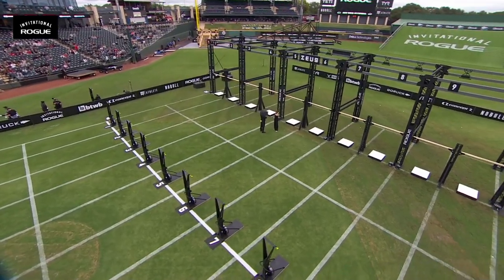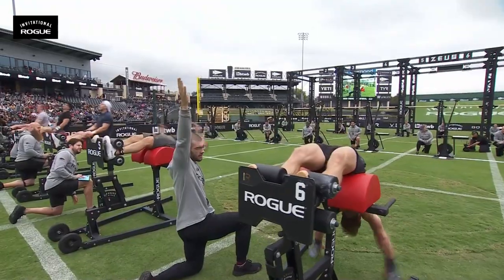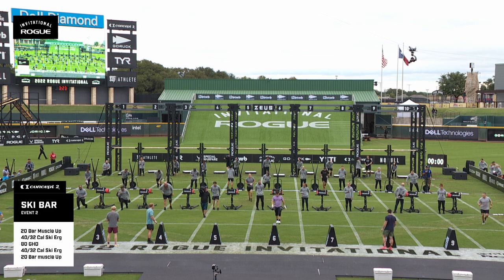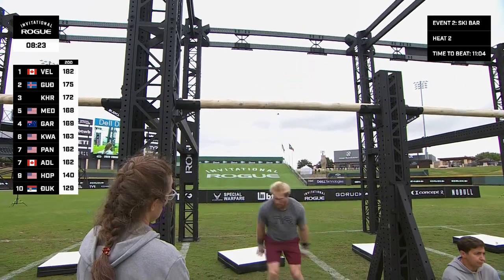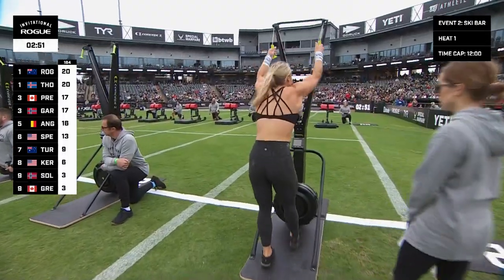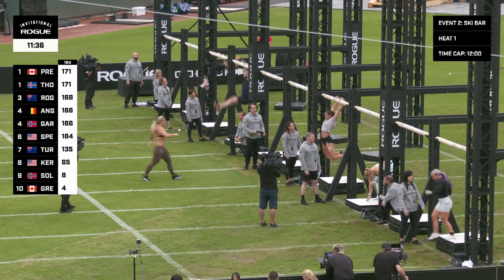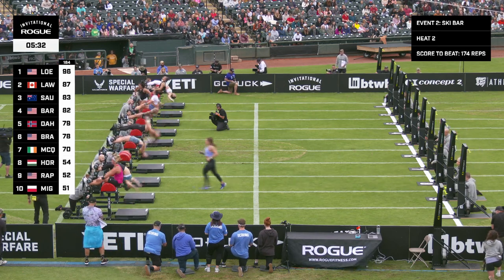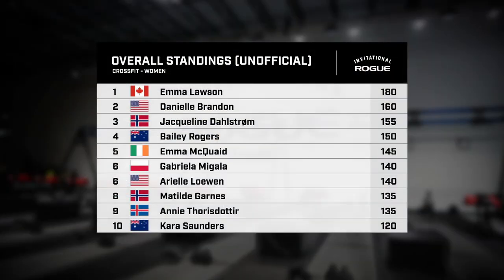Ski Bar - Individual Event 2 Live Stream | 2022 Rogue Invitational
Full stream of Event 2 from the Men's and Women’s Individual competitions at the 2022 Rogue Invitational in Round Rock, TX. Held on Friday, October 28, “Ski Bar,” presented by Concept 2, sent the competitors through a 5-stage gauntlet:
20 Bar Muscle Up
40/32 Cal Ski Erg
80 GHD
40/32 Cal Ski Erg
20 Bar Muscle Up

Chandler Smith made a major statement in the first men’s heat, but would it hold up against defending champ Justin Medeiros? Meanwhile, on the women’s side, the young phenom Emma Lawson looked to take her first event win of the weekend.

You can follow more of the 2022 Rogue Invitational, including live streams, leaderboards, and full workout schedules